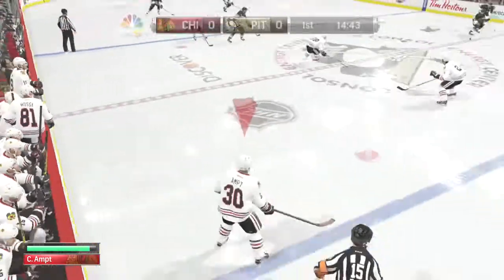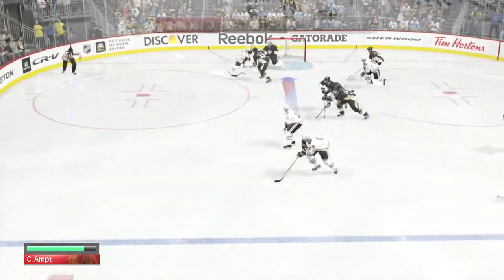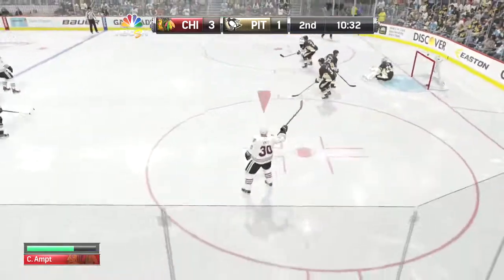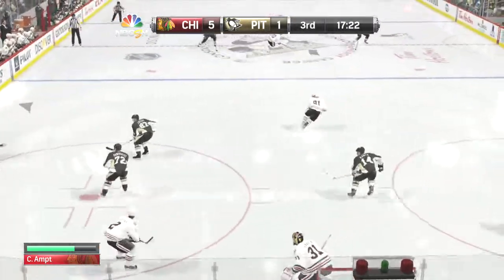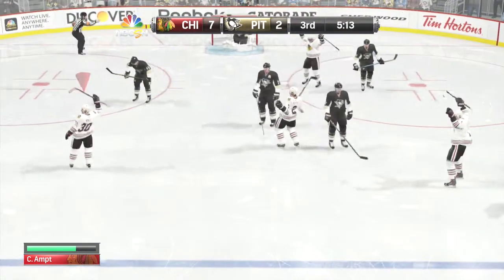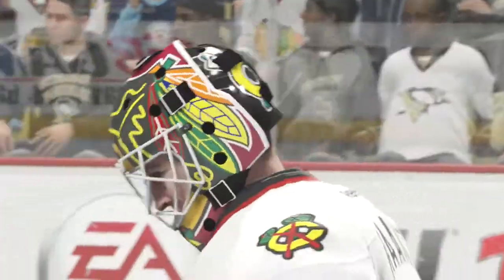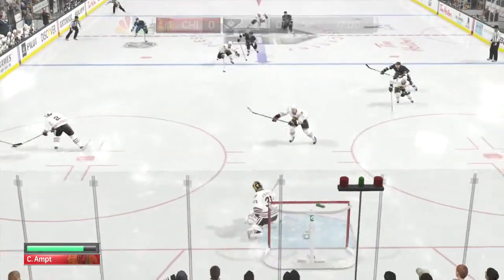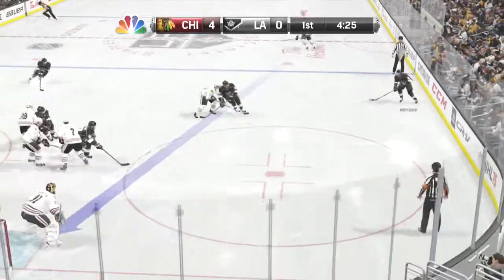NHL 15 Franchise Part 44